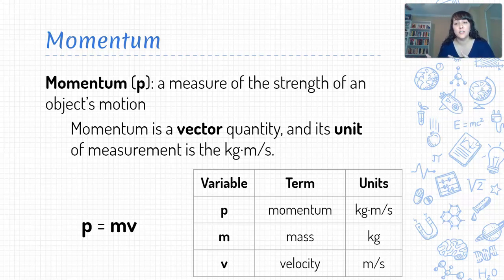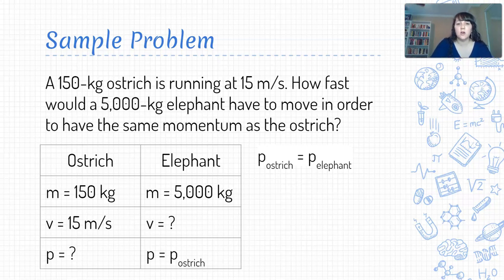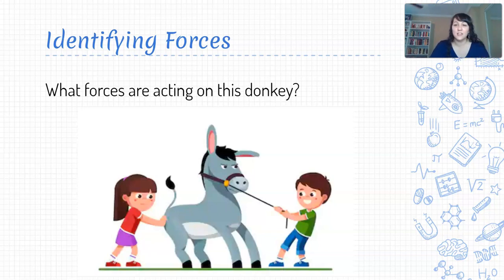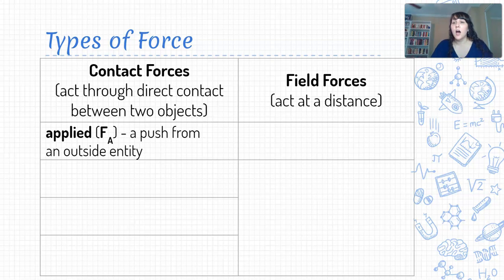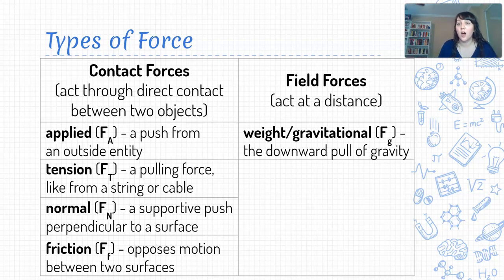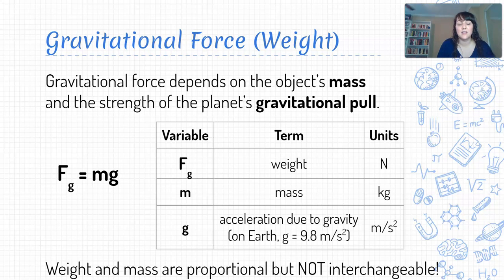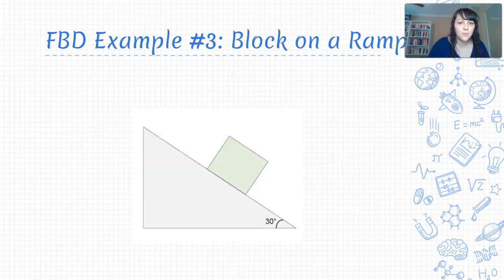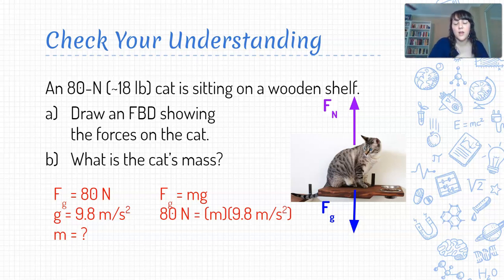Physics 2.1 Video Lesson - Types of Force